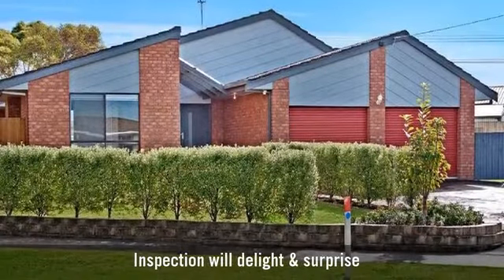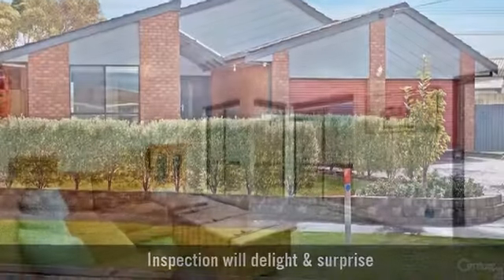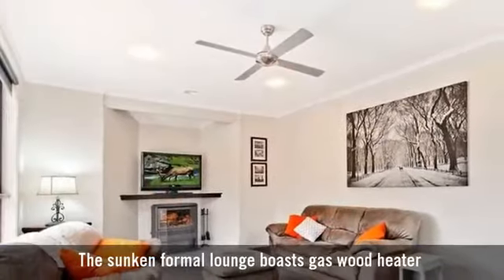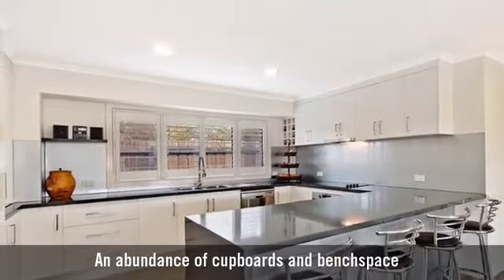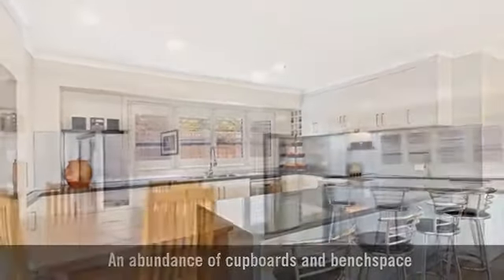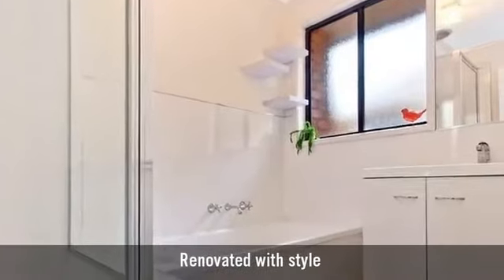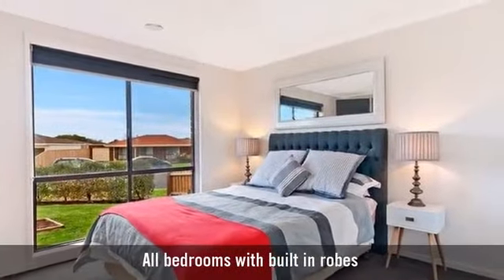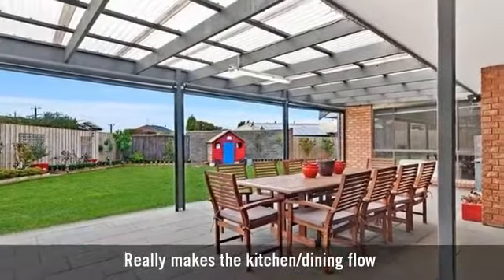7 Casino Court , Warrnambool, VIC